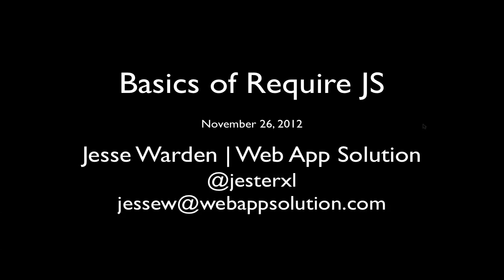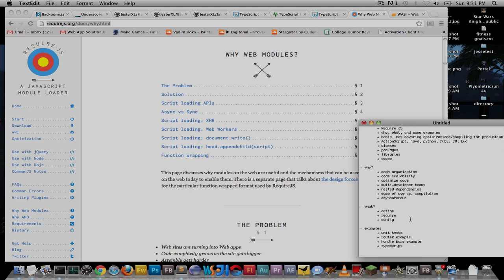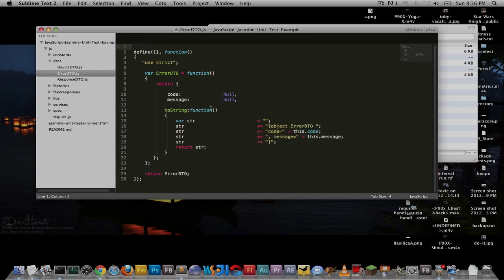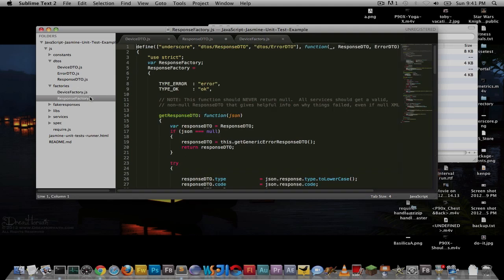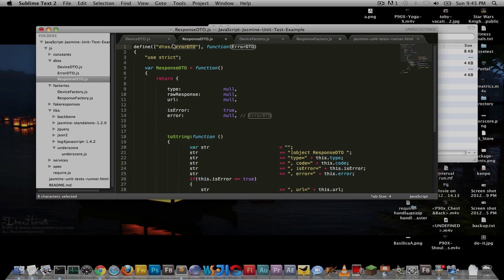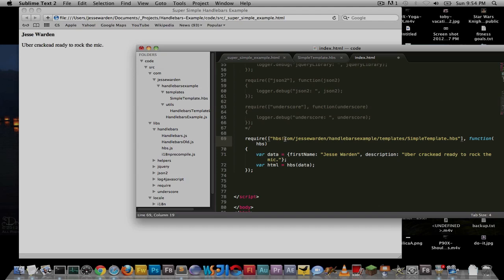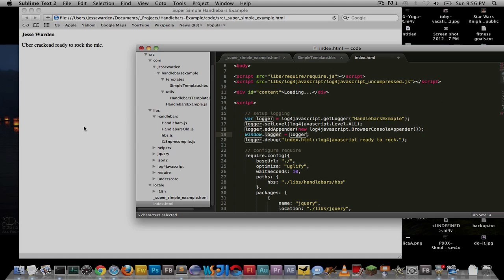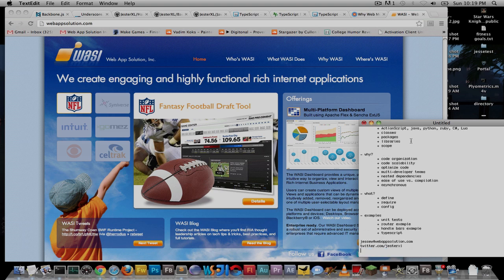Basics of Require JS - Part 1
I discuss the basics of Require JS. Specifically define, config, and require functions. I talk about why you/your team would want to use Require, some details about the 3 main functions, and 4 examples that utilize require in different ways. I hope to get to building for production in a future video.

For those who are wondering why you use require for multiple files just 1: